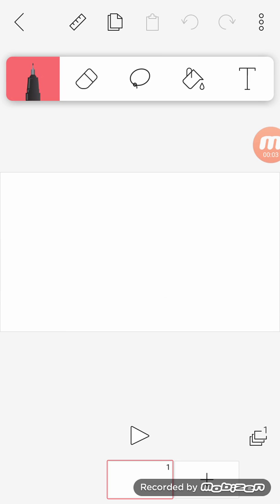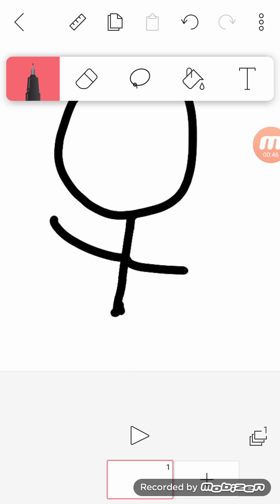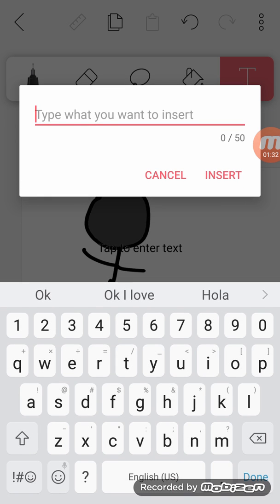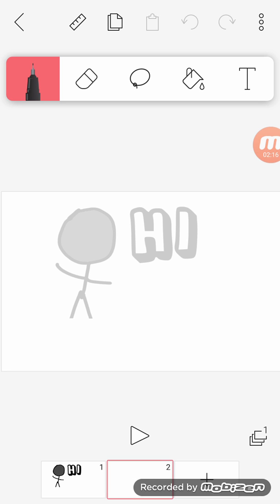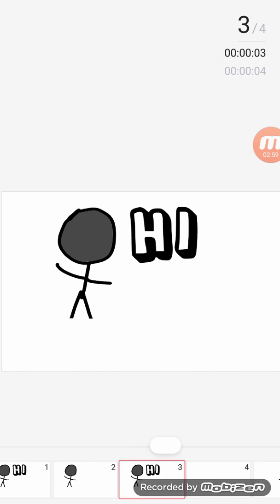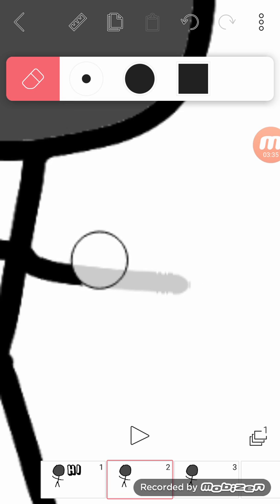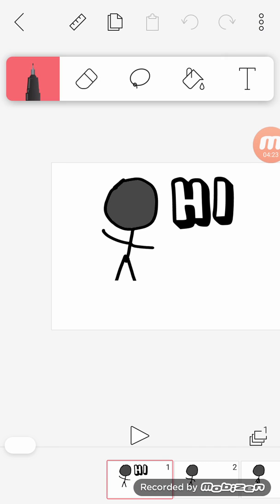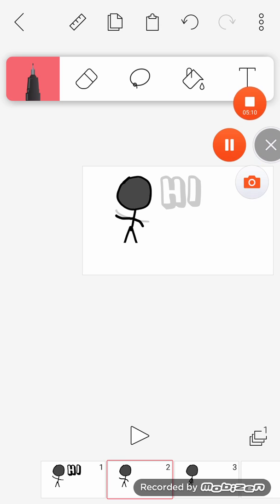Flip a clip tutorial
Today I will be showing you how to use flip a clip and how to animate.😀